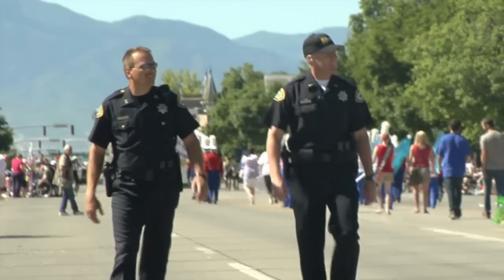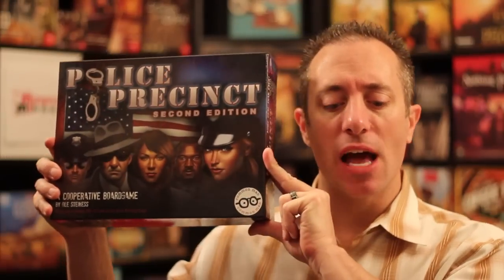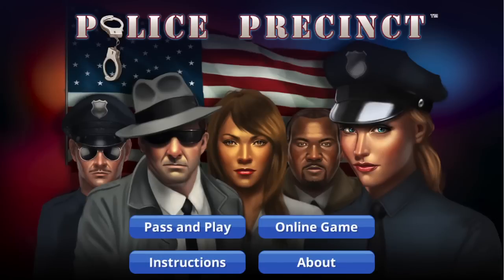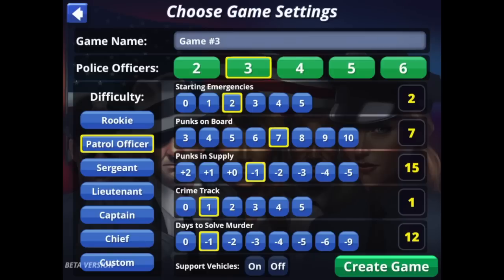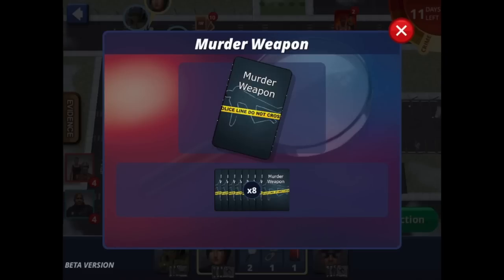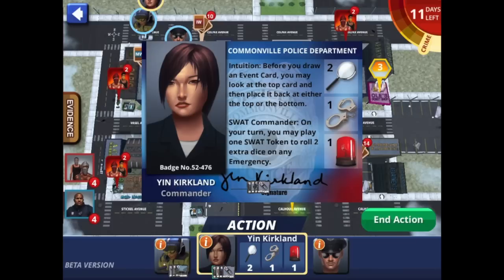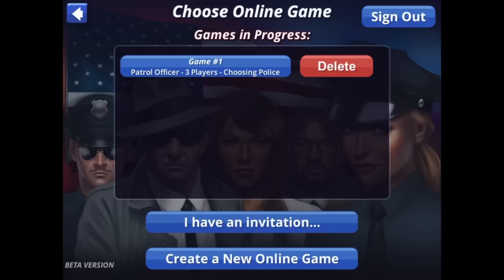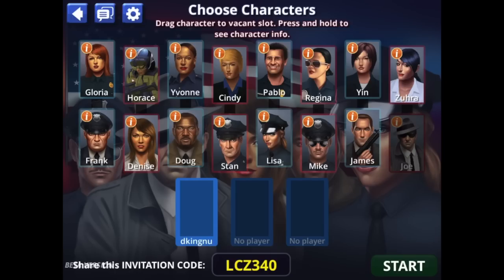Police Precinct App Preview with the Game Boy Geek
My preview of the upcoming app for the popular co-op game Police Precinct.